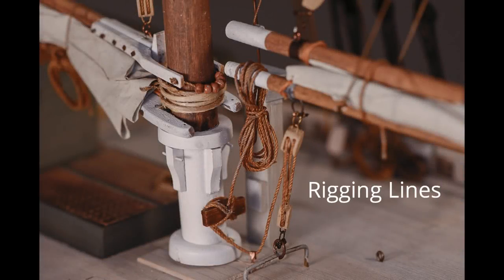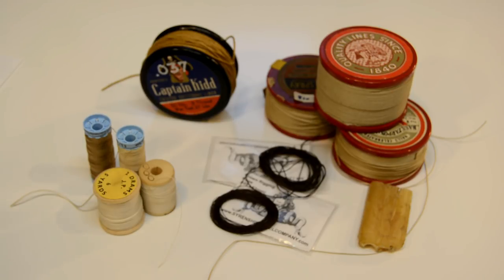A Bit of Ship Model Q & A, Part 2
A few more of your questions addressed.